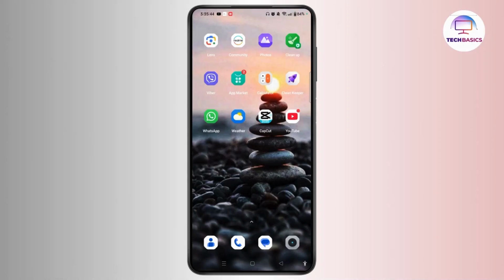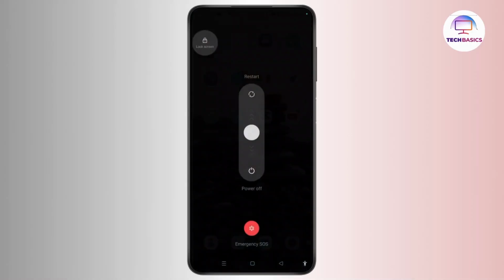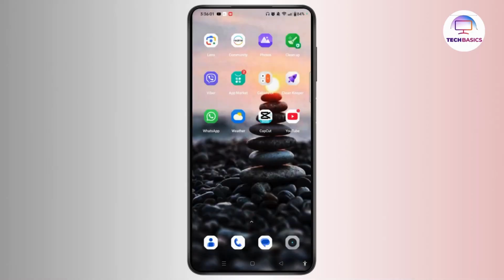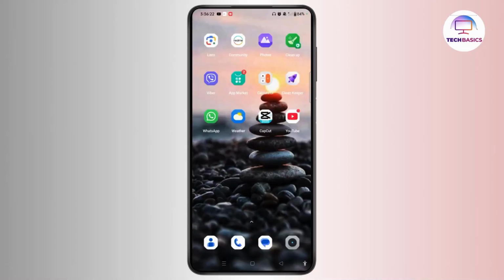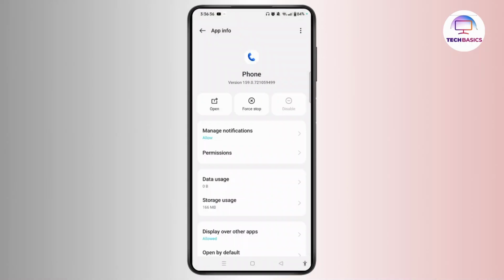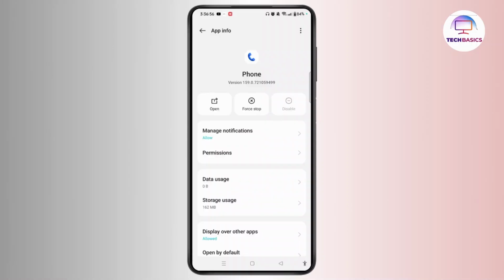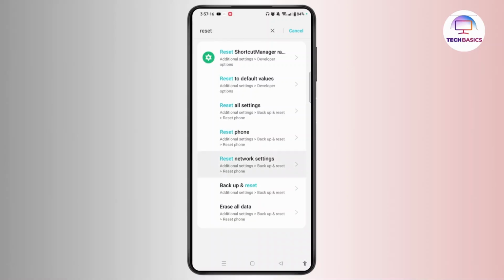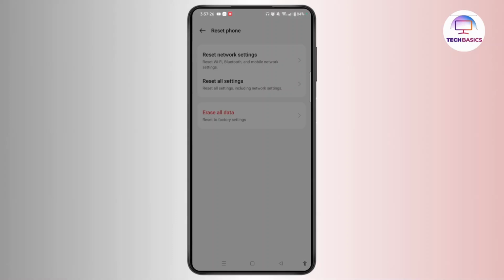How to Fix Call Ended Problem on Android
Learn how to fix the "Call Ended" problem on your Android phone with this easy-to-follow tutorial! In this video, Rose walks you through simple steps to resolve this issue, including restarting your device, checking network signal, clearing app cache, resetting network settings, and contacting your provider for assistance. Whether it's a minor glitch or a network problem, this guide will help you get back to making calls in no time.

Chapters:
00:00:00 - Introduction
Learn how to fix the "Call Ended" issue on Android.

00:00:10 - Restart Your Device
Start by restarting your phone to resolve minor glitches.

00:00:20 - Check Network Signal
Ensure you have a strong network signal for clear calls.

00:00:35 - Clear Phone App Cache
Learn how to clear the cache for your phone app to improve performance.

00:00:50 - Reset Network Settings
Reset your network settings to fix connectivity issues.

00:01:10 - Contact Your Network Provider
If the problem persists, contact your provider for network troubleshooting.

00:01:30 - Conclusion
You should now be able to make calls without issues.